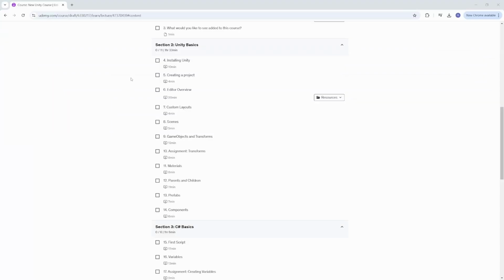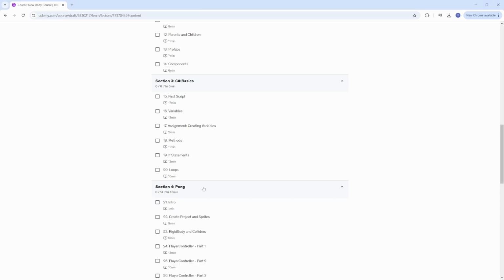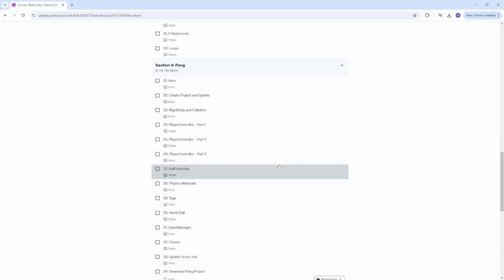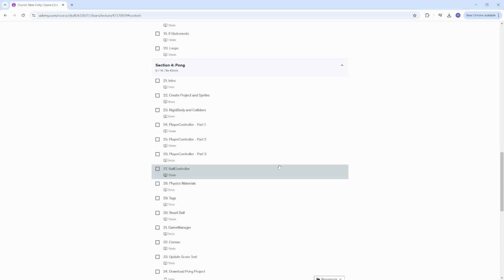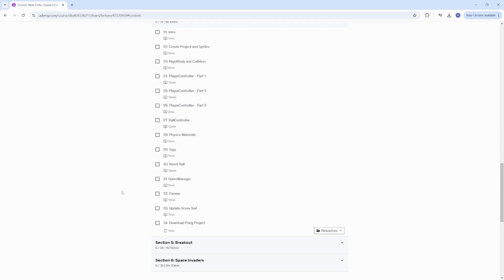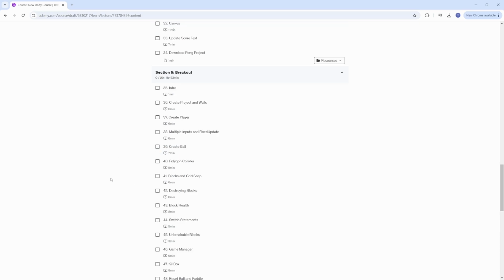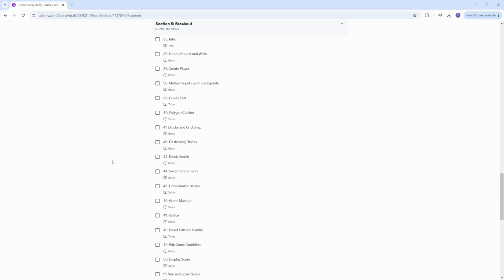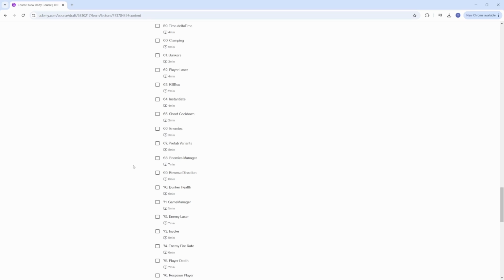New Unity 6 beginner Course with 88% OFF DISCOUNT CODE!!!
Making Games with Unity 6 - Udemy Course Launch!

This is a course for complete beginners that will walk you through all of the basics to get you up and working on creating your own games in Unity 6.

The course contains over 9 hours of lessons.

If you sign up with in the first month of the course launch the link will also provide a 88% discount on the course.